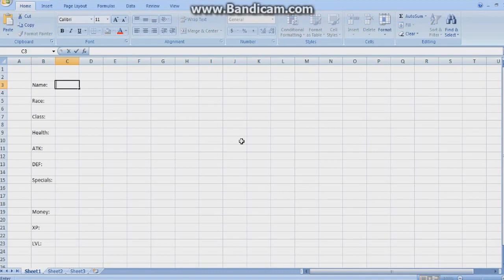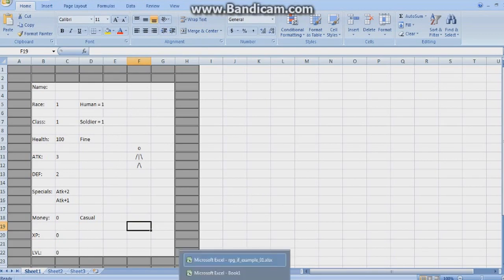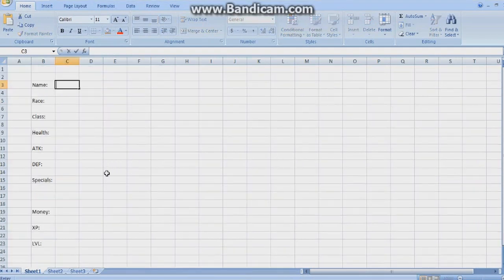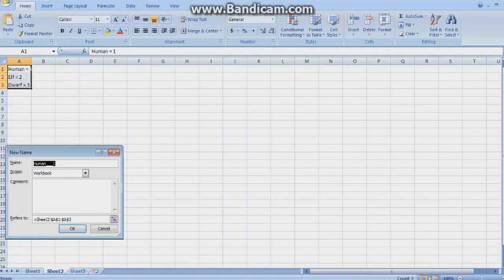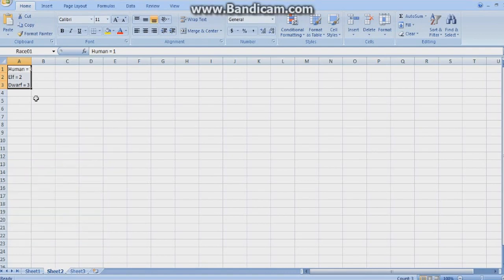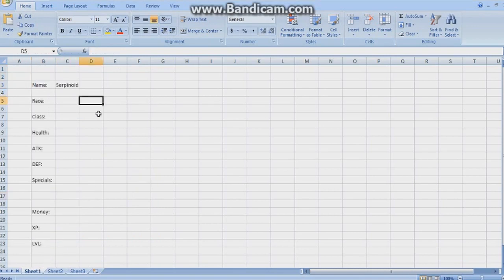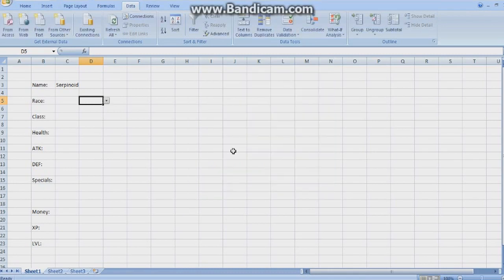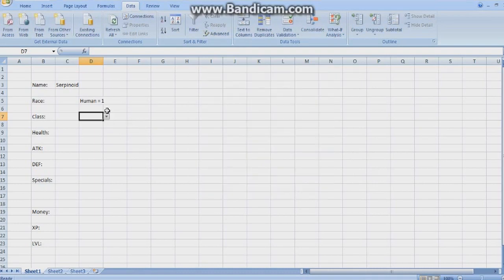Dropdown menu - Microsoft Excel RPG character sheet tutorial 1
MAKE THINGS WITH MEH!